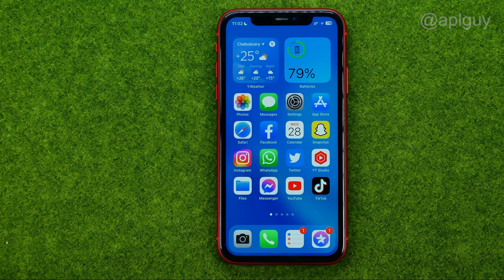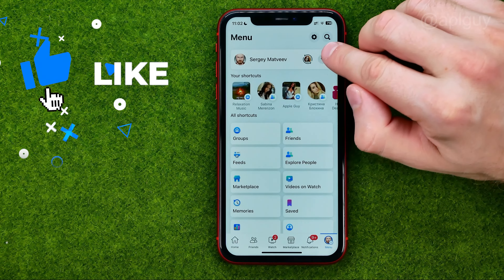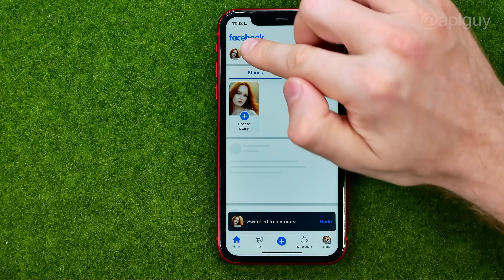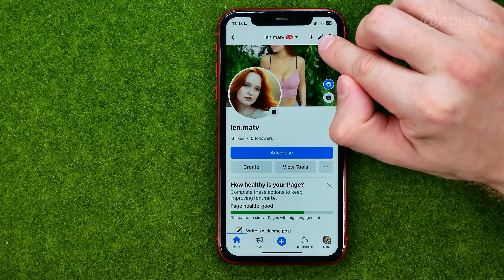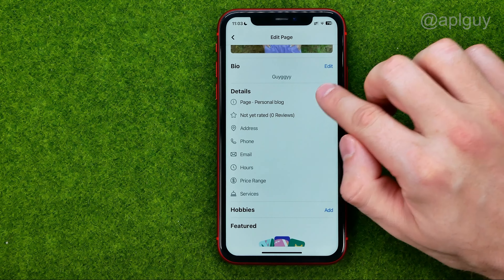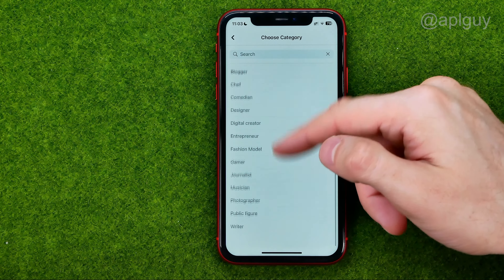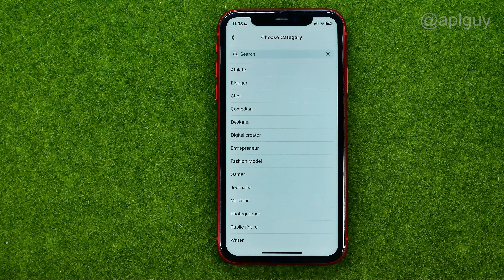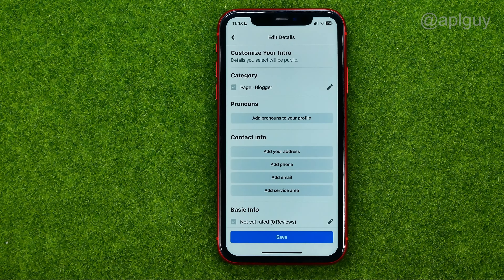How to Change Facebook Page Category - Full Guide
If you are looking for a video about how to change facebook page category, here it is!
In this video I will show you how to change facebook page category on phone. Be sure to watch the video to the very end.
You will learn how to change category on facebook page. That's easy and simple to do from your phone.